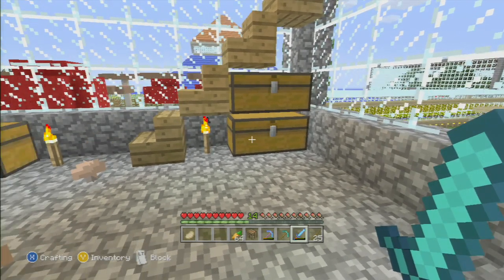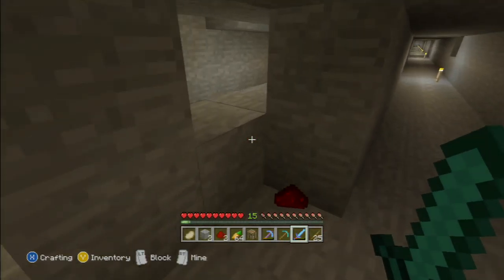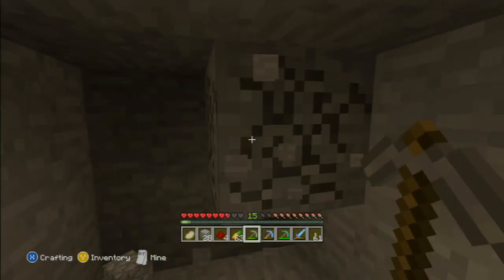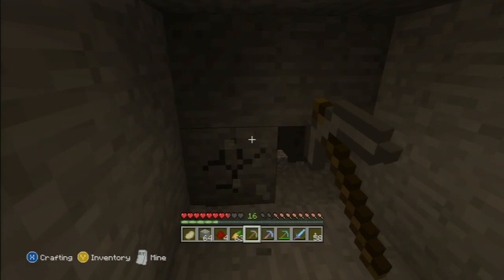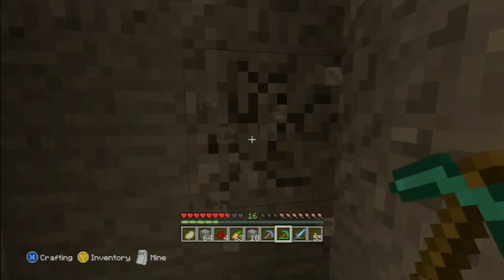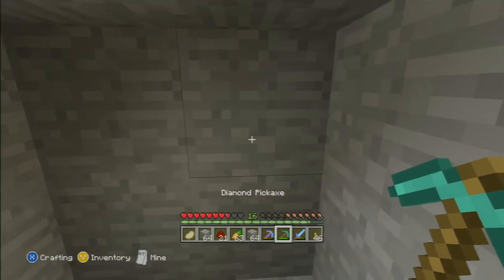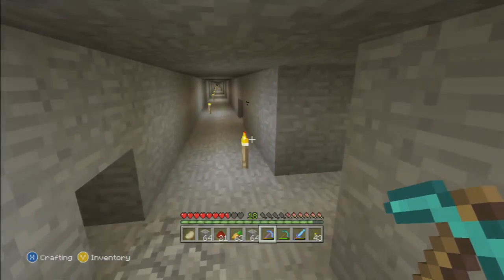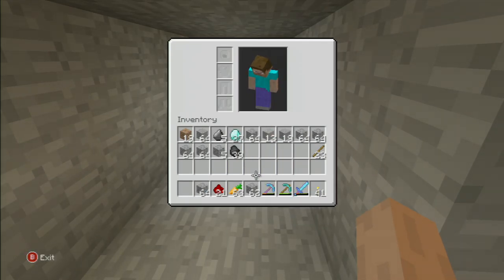Minecraft xbox 360 how to get diamonds survival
mine down to bedrock then up one or two blocks forgot to mention in video